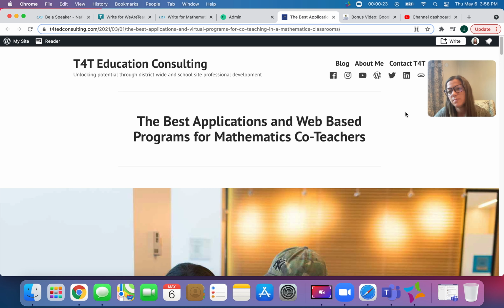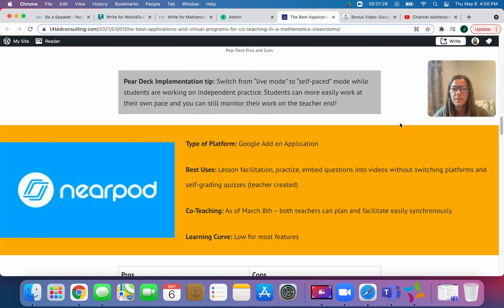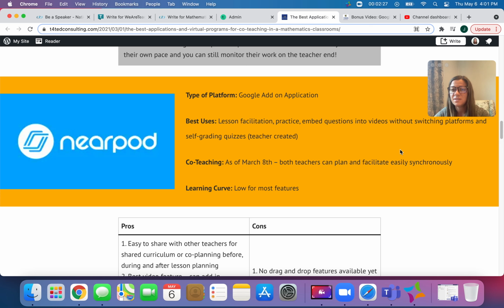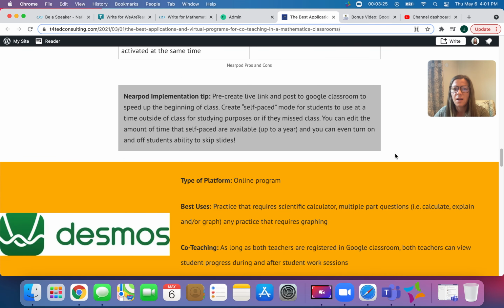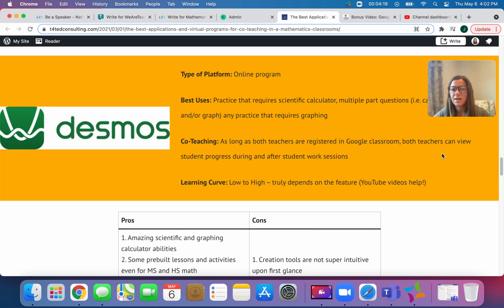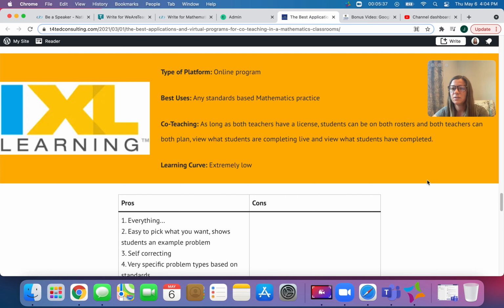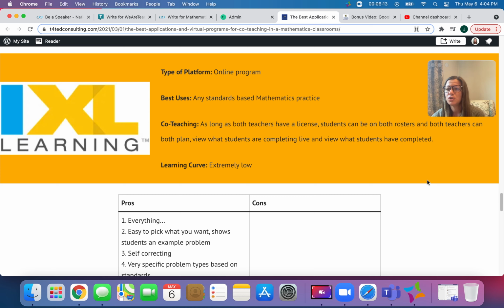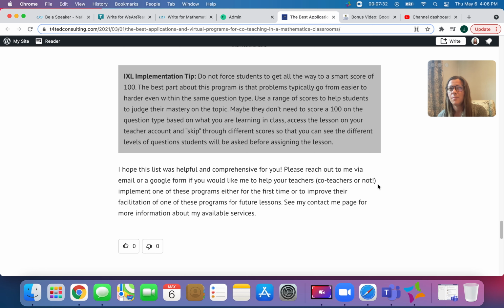Best Co-Teaching Virtual Programs and Applications for Mathematics Classrooms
Differentiation, access and equity can be achieved easily with all of these free or inexpensive programs. Listen as I walk through my blog post on the topic. Read the blog for the pros and cons of each program.